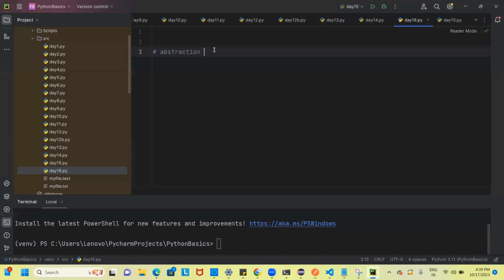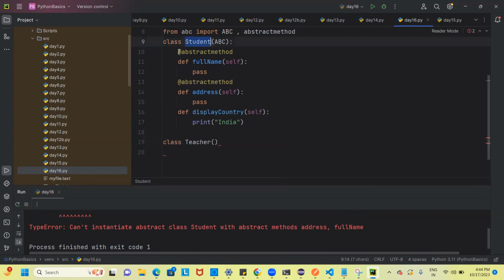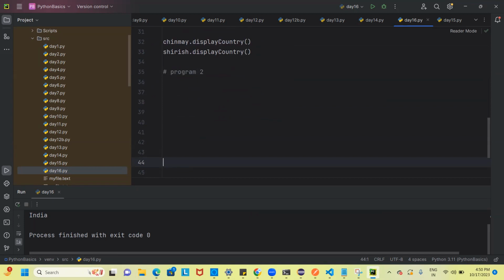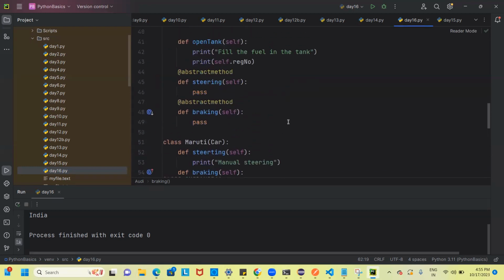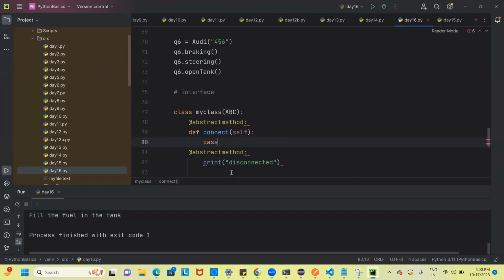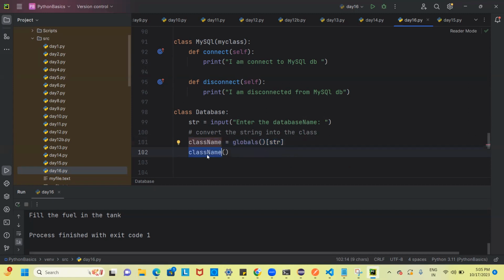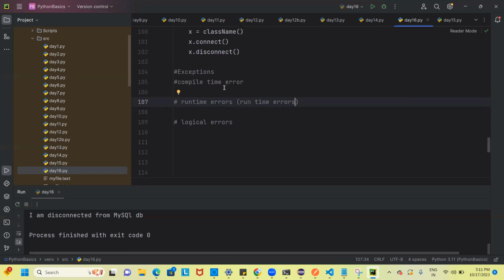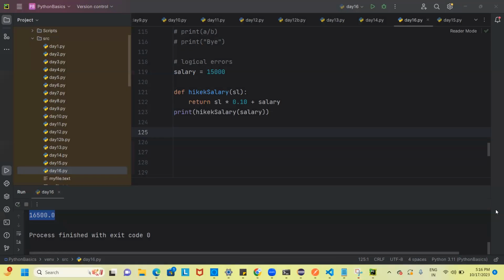Exveption handling one